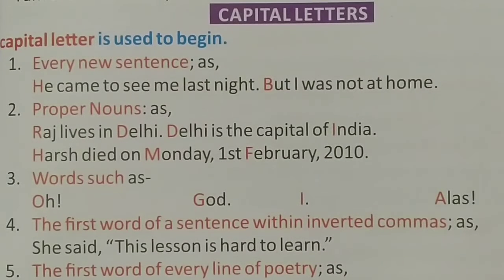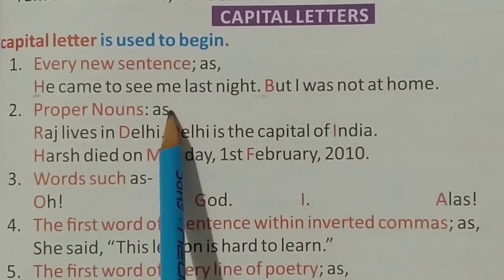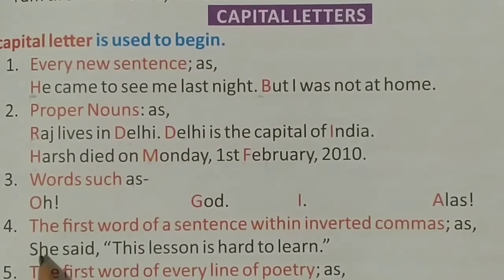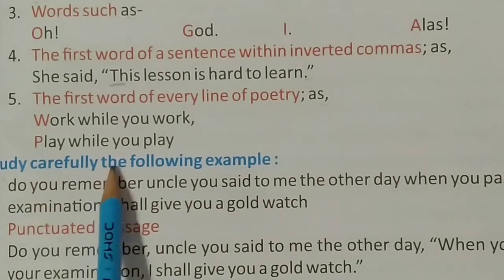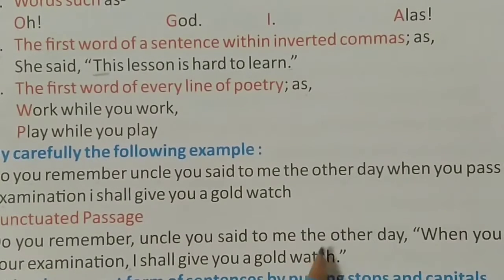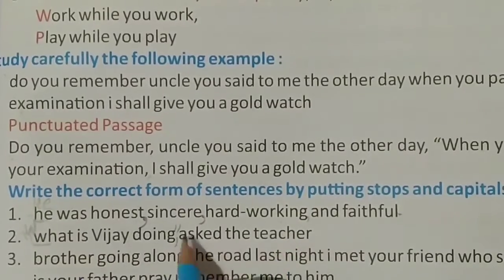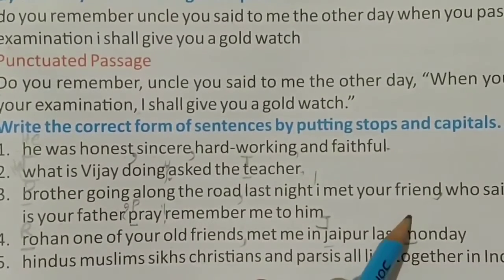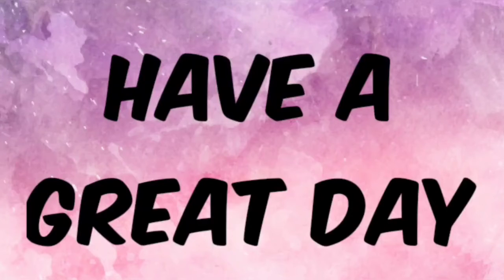Class-5th Lesson-23, Punctuation-2